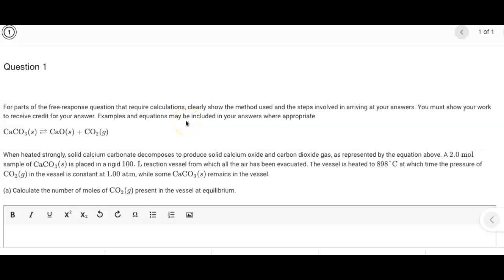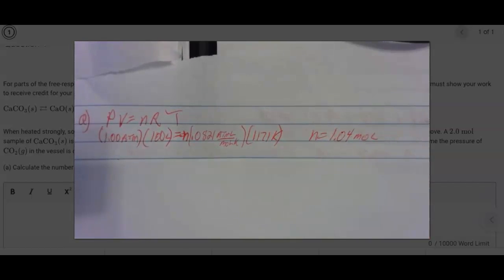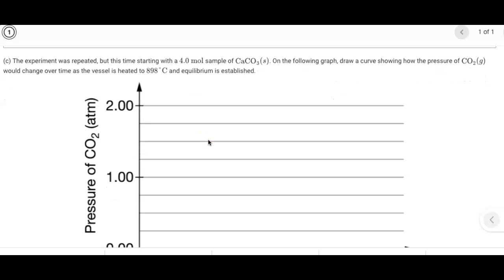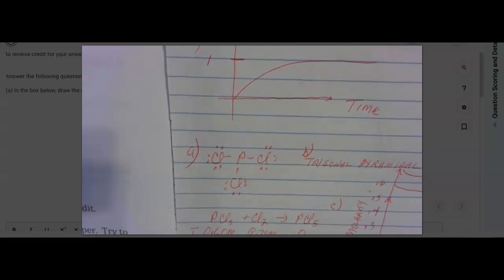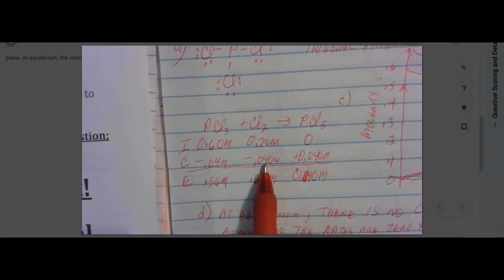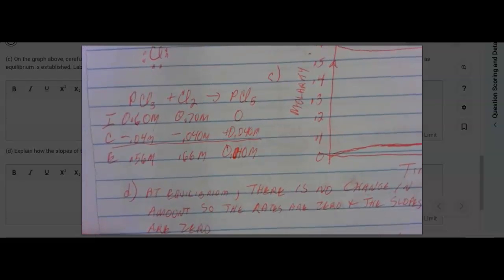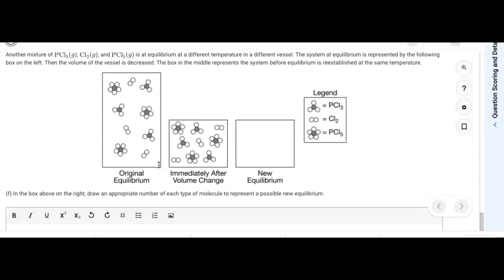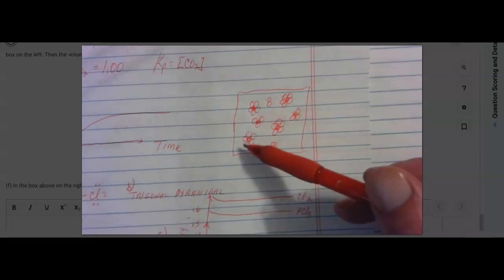Wednesday Feb 16